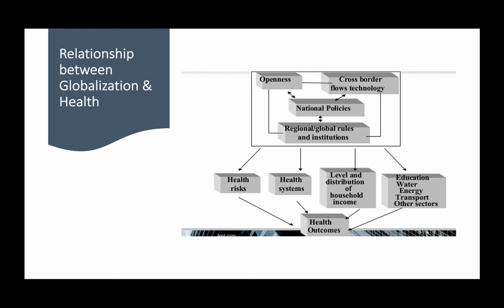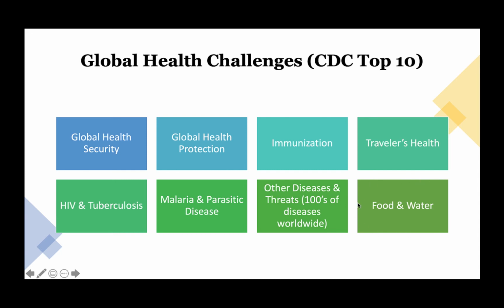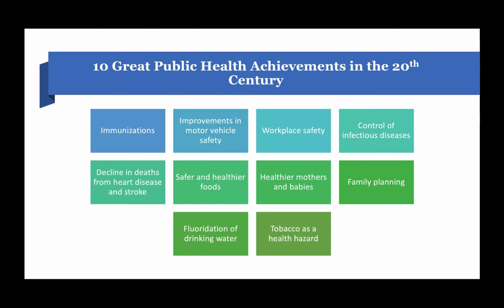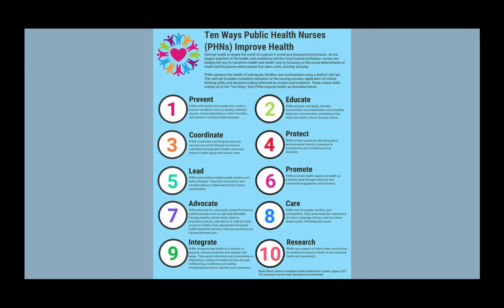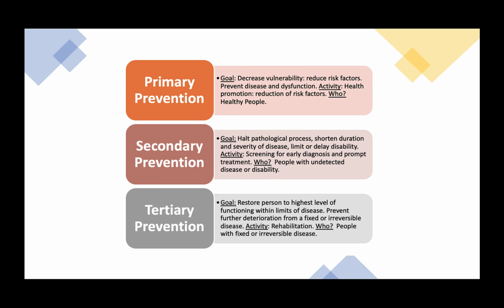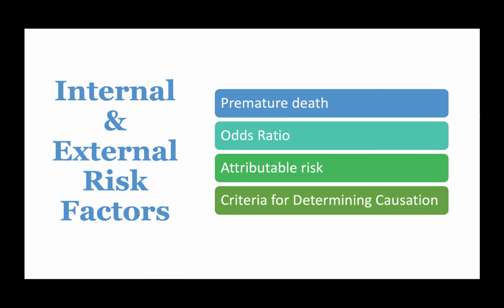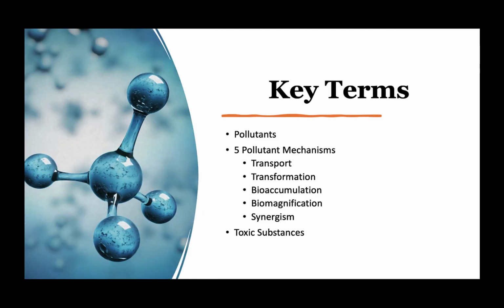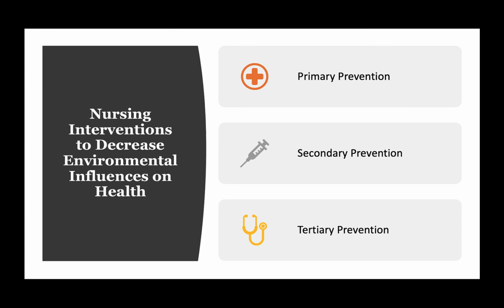NUR 315 Week #1 Lesson: Essential Elements of a Healthy Partnership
This video covers the role of a nurse in population health.